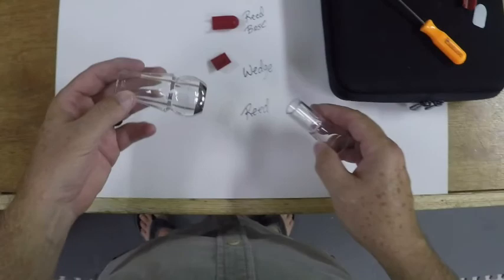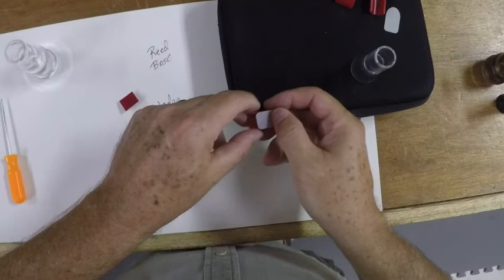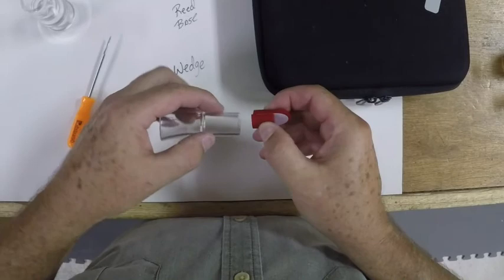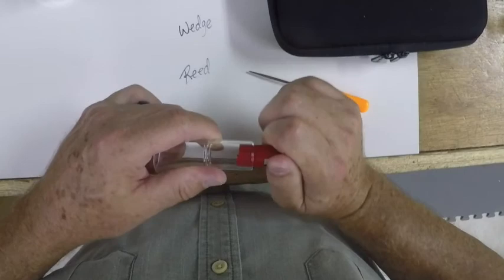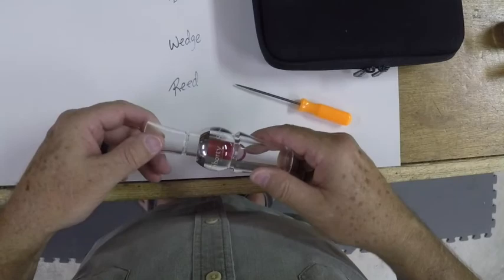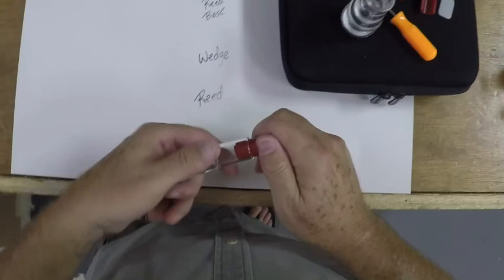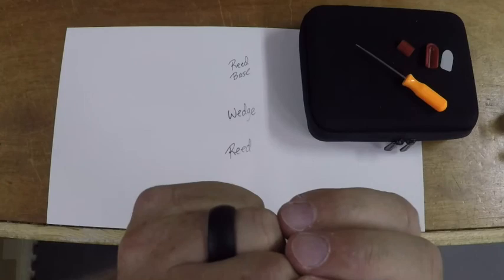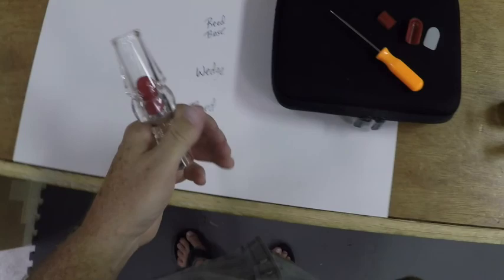Tuning a Shorty World Champion Short Reed Goose Call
Professional Guide and World Goose Calling Champion of Champions Sean Mann shows how to tune a Shorty.

This is the call that Kevin Popo used to win 2 consecutive World Goose Calling Championships.

Sean originally made the Shorty at the request of Three-Time World Goose Calling Champion Keith McGowan, but Keith switched to the Sweet Talker as soon as Sean introduced that call.